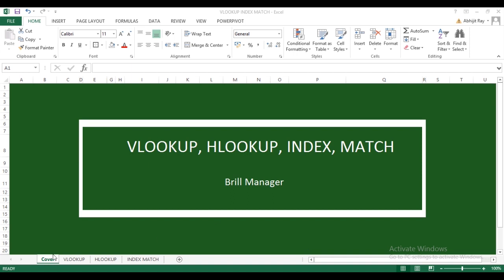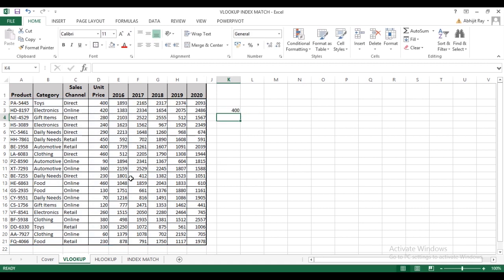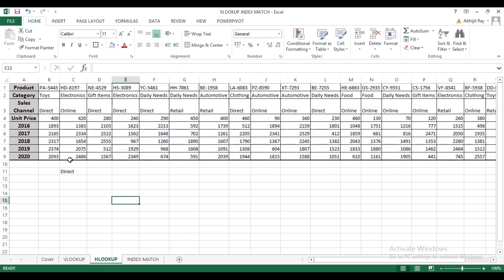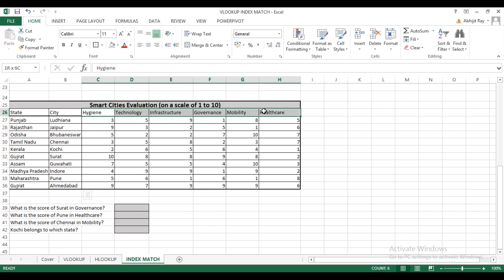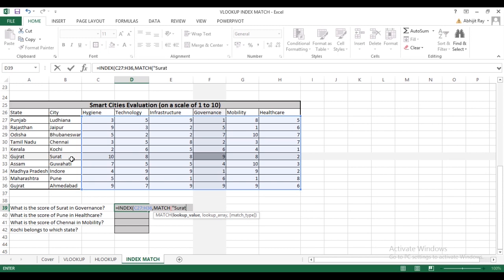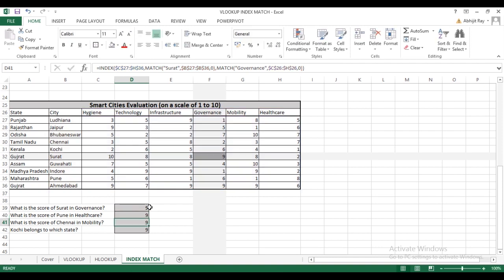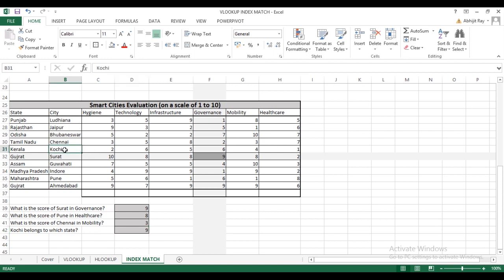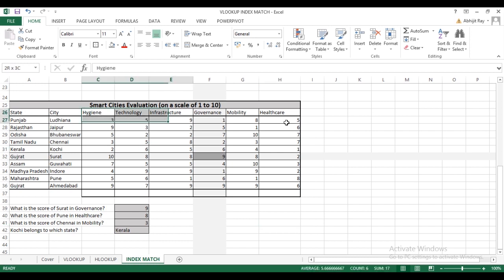The Most Important Excel Formula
In this video, I have discussed about VLOOKUP, HLOOKUP, INDEX and MATCH functions of Excel.
These functions are very much useful when you are dealing with a large data set.